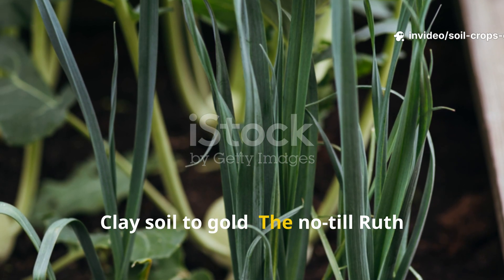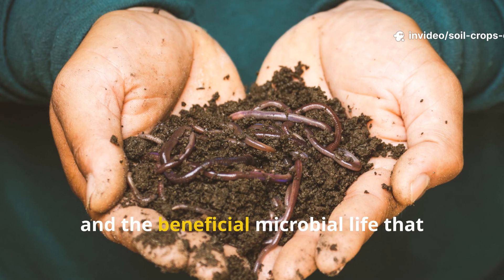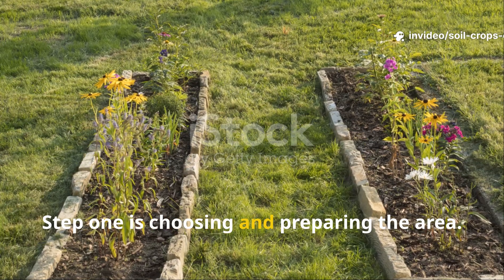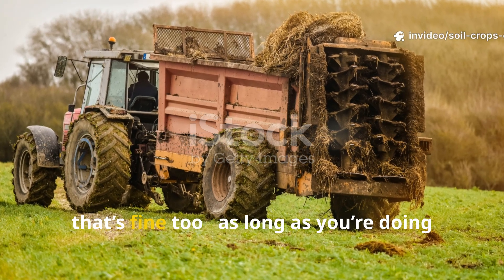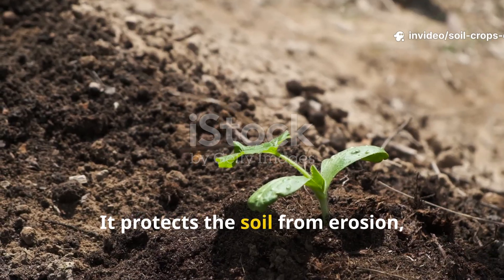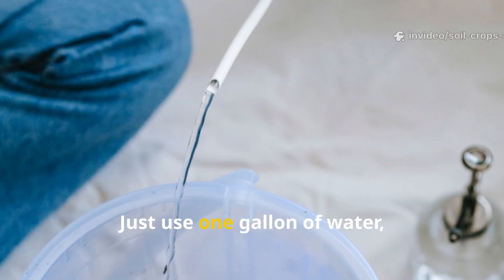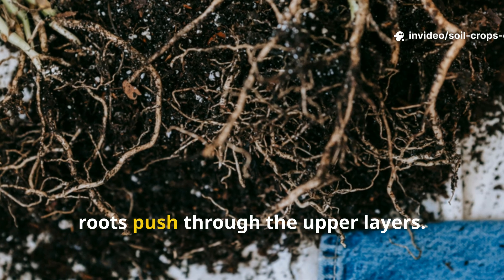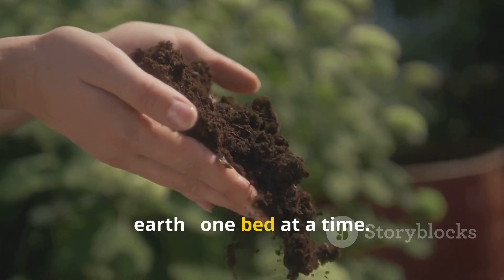CLAY SOIL TO GOLD: The No Till Ruth Stout Hack That TRANSFORMS Dead Dirt Forever!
In this jaw-dropping Soil & Crops Central video, you’ll discover how to regenerate dead earth using a modified Ruth Stout No-Till Deep Mulch Method — the exact system that turns compacted clay into rich, thriving soil that practically grows anything.

This isn’t a gimmick. It’s real soil transformation powered by organic matter, microbes, and time — no machines, no chemicals, no back-breaking work.

🌱 In This Video, You’ll Discover:

• The Ruth Stout deep mulch secret that works even in the worst clay soil
• How to layer aged manure and hay for maximum microbial activity
• The precise ratio (1 part water : 3 parts manure) that activates soil life instantly
• The 10–12 inch mulch depth that blocks weeds and feeds the soil all year
• How worms and microbes become your natural tillers, creating fertile tunnels through clay
• The 3-year transformation timeline — what to expect in Year 1, 2, and 3
• What to plant first when your soil is still “healing”
• The science behind organic matter restoring structure, drainage, and fertility

🌾 Why It Works Better Than Tilling:

Tilling breaks your soil’s natural structure and destroys the microbial ecosystems it needs to thrive. The Ruth Stout deep mulch method — adapted for heavy clay — builds it back up the way nature intended. Each layer of manure, hay, and moisture fuels life beneath the surface, creating a permanent fix rather than a temporary patch.

Over time, your soil transforms into something alive — aerated, nutrient-rich, and capable of supporting even the most demanding crops.